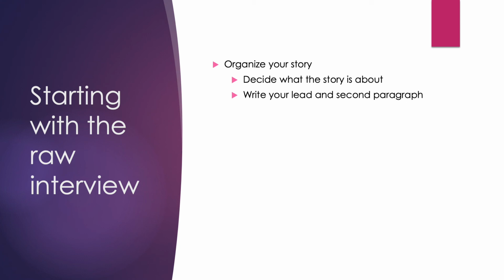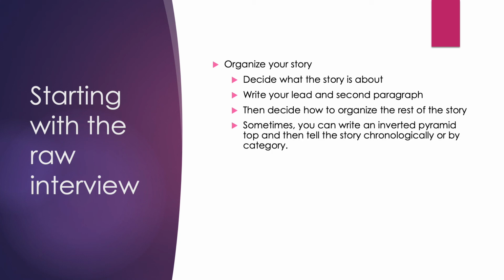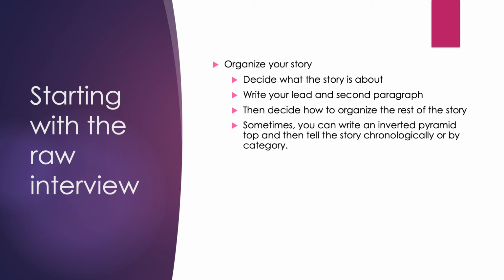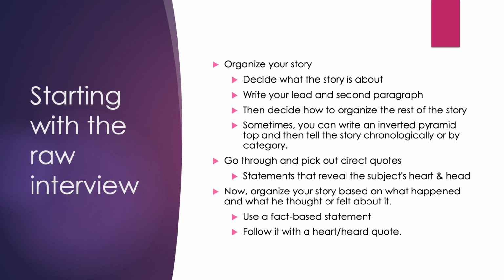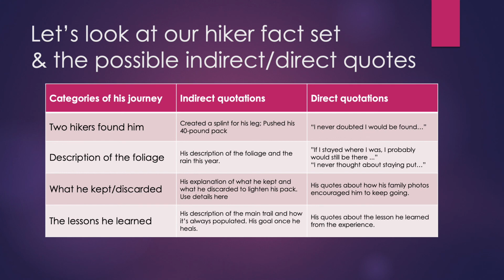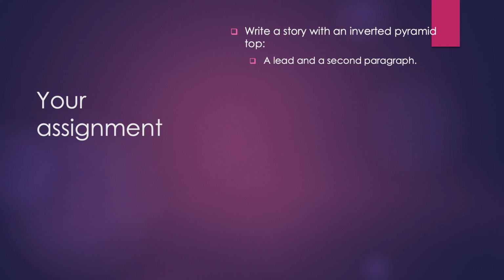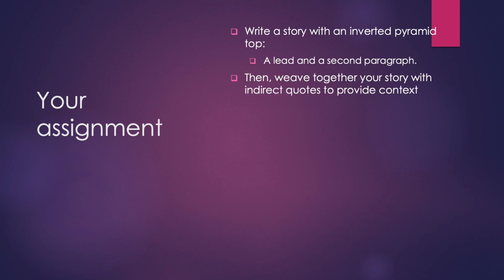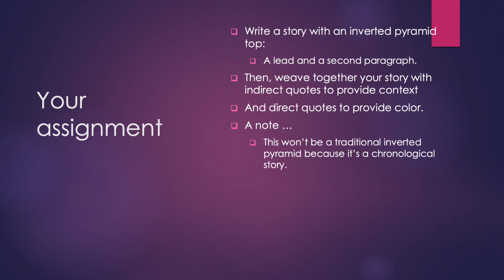Organizing a story with direct & indirect quotes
This video explains the difference between indirect and direct quotes and one way to organize these important details in a solid story.